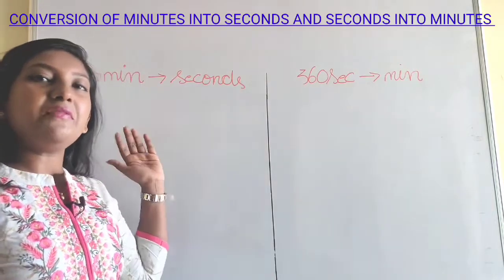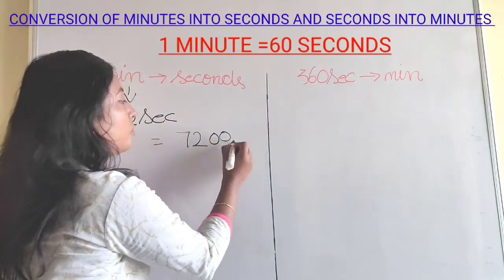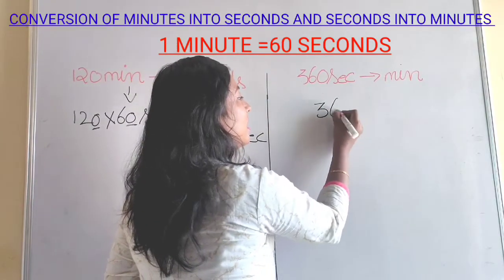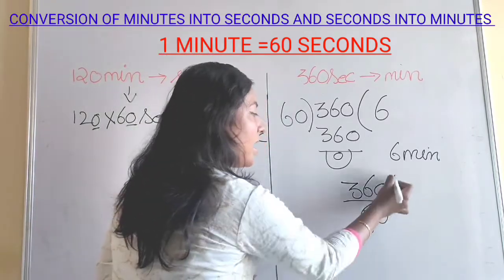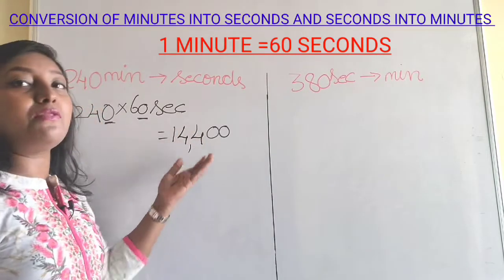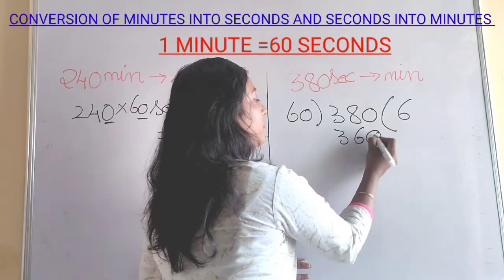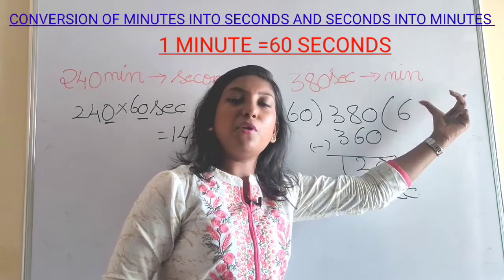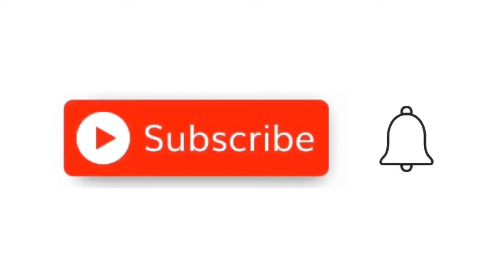CONVERSION OF MINUTES INTO SECONDS AND SECONDS INTO MINUTES WITH EXAMPLES.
HOW TO CONVERT  MINUTES IN TO SECONDS AND SECONDS INTO MINUTES WITH EXAMPLES.

HOW TO READ THE TIME / HOW TO TELL THE TIME USING CLOCK FOR GRADES 3,4,5.

HOW TO COMPARE DECIMAL NUMBERS?

HOW TO CONVERT FRACTIONS INTO DECIMALS?
1. NUMERATOR IS GREATER THAN DENOMINATOR.

1.  MULTIPLICATION OF FRACTION BY
      A WHOLE NUMBER.
2.  MULTIPLICATION OF FRACTION BY

How to compare fractions?
1. Like fractions

How to convert mixed fraction into improper

 How to find subtraction of unlike fractions in two methods?
1. by doing LCM

Addition of unlike fractions by two ways.

How to find square roots of a perfect square in easiest way

 How to find the squares of  3 digit numbers using Identity  (a+b )     whole square in seconds.